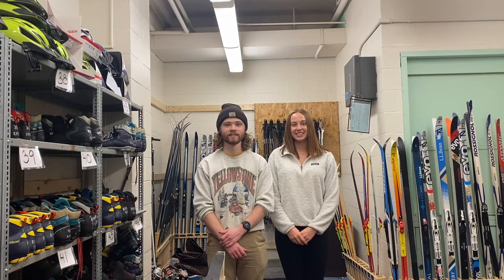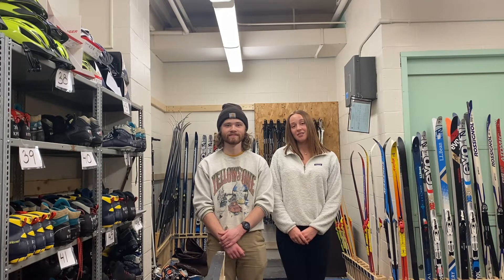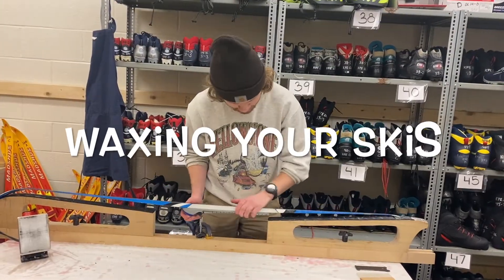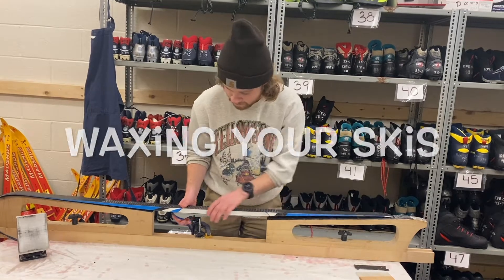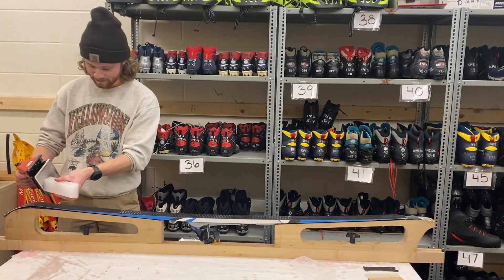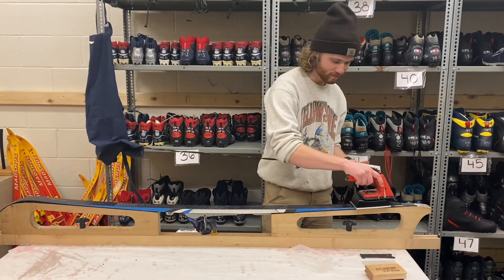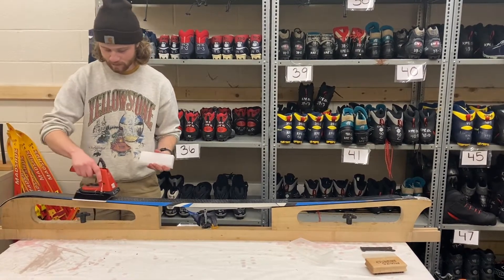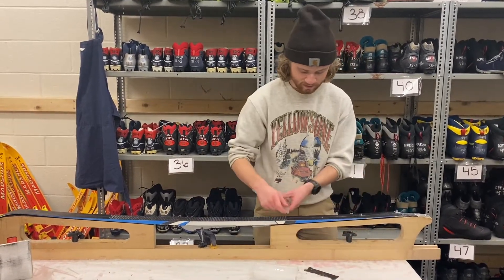Waxing and Scraping Cross-Country Skis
How to hot wax and scrape cross-country skis.

This video was made by students in UMaine's KPE 311 Advanced Methods of Instructing Outdoor Activities.